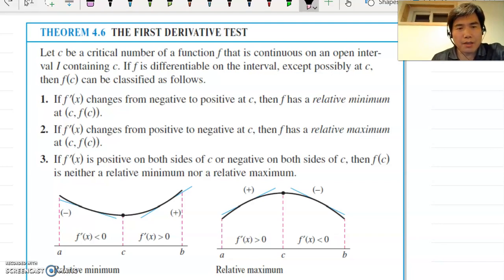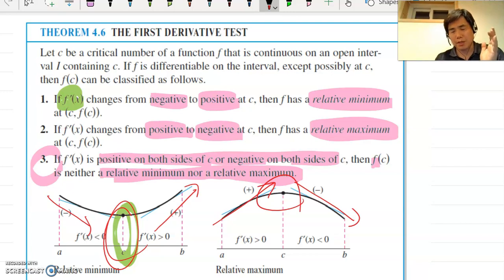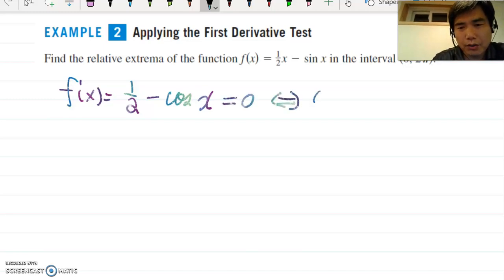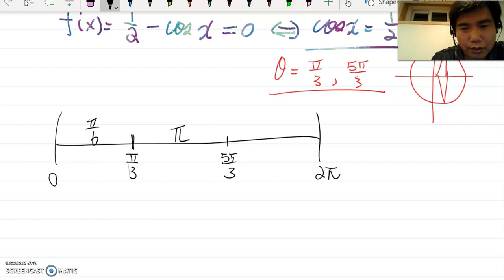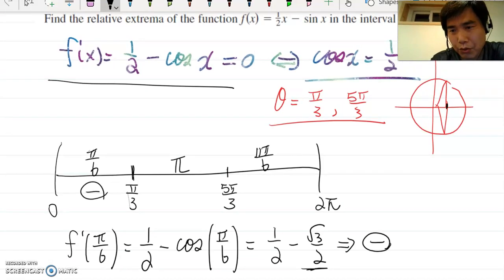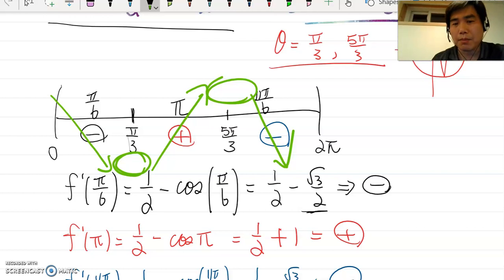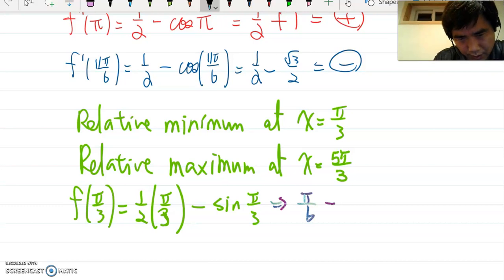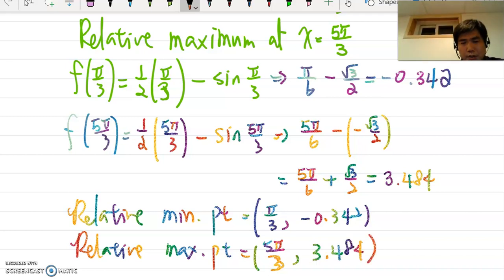First Derivative Test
This video demonstrates the definition of the "First Derivative" Test. After the definition, it covers an example to utilize the First Derivative Test to determine the Relative extrema